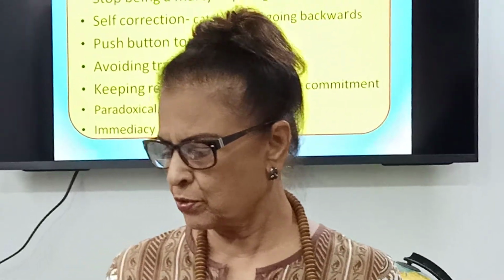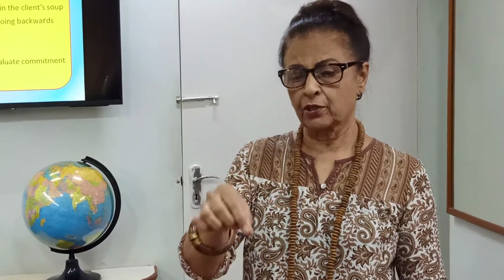ALFRED ADLERChapter - 5 part -2 R Manthan counselling course